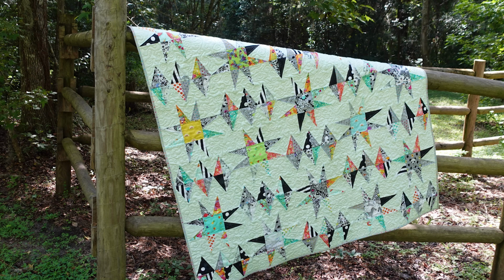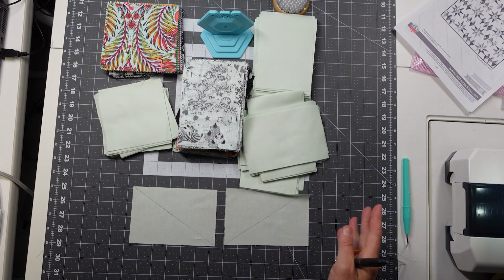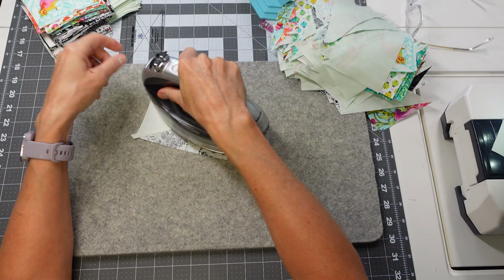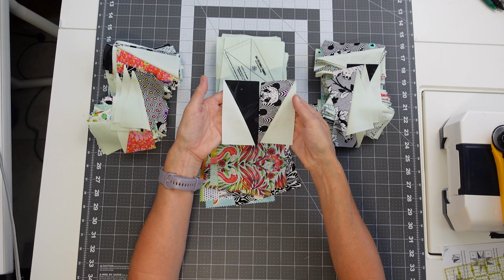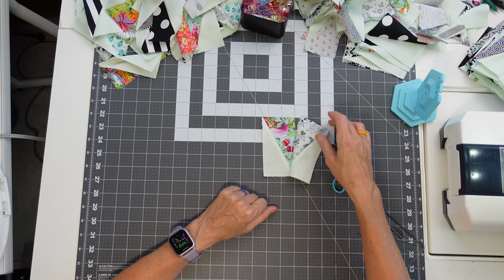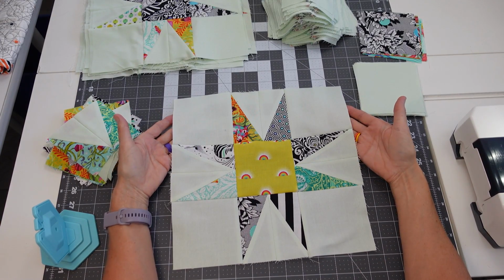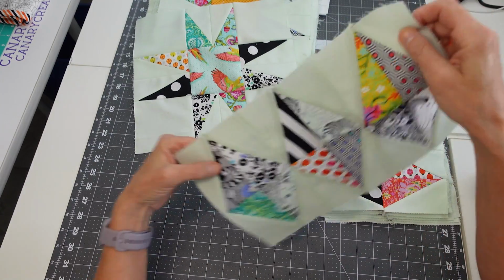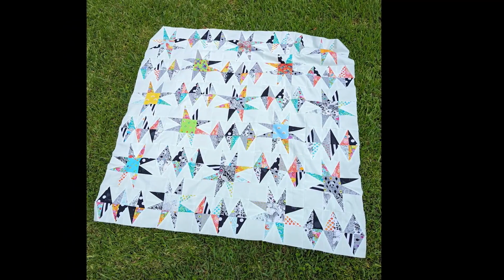Black Diamonds Quilt Kit Tutorial with Half Rectangle Trimmer Tool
This video walks through the making of the Black Diamonds Quilt using the Half Rectangle Trimmer tool.  This is a Fat Quarter Shop Quilt exclusive and the pattern is free right now!  So grab the pattern for free or head to my website to get all the details on the fabrics I used!

Fat Quarter Shop has the Quilt Kit that uses the fabric collection Create by Alli K Designs.  The Create collection was not available when I was asked to do this quilt, so I used Tula Pink fabrics.  Below is the Quilt Kit if you want to make this beautiful quilt.

Includes the Black Diamonds Quilt Pattern, template, and Create fabrics for the 60.5" x 60.5" quilt top and binding.

To grab the backing set for this quilt go to this

Scroll down to find links to the items I used in this video tutorial

Chain Piece Cutter or on Amazon
Pet Groom Seam Ripper
12 1/2" Square Ruler
Sewing Clips
Cordless Iron
Wool mat